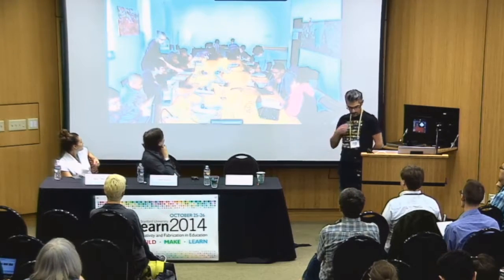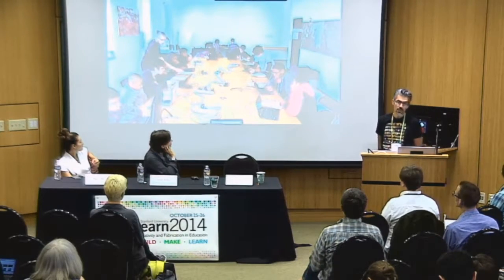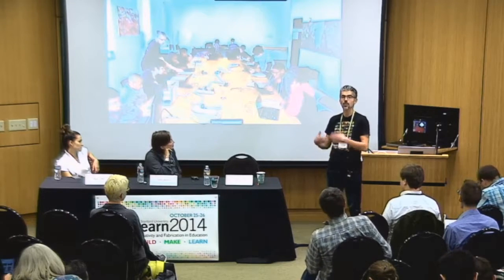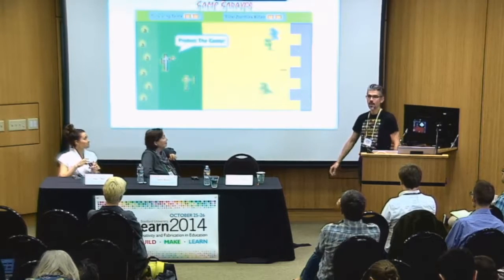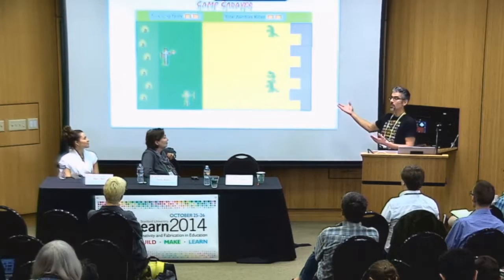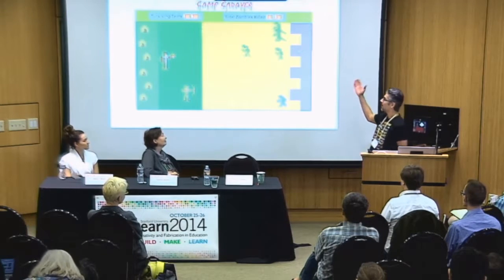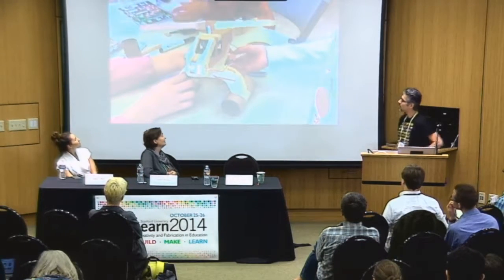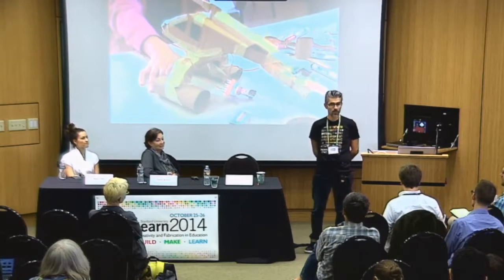Steve Ciampaglia presents The Plug-In Studio at FabLearn 2014 at Stanford University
Steve Ciampaglia discusses the Plug-In Studio during the Educator Panel at the FabLearn 2014 International Conference on Fabrication and Creativity at Stanford.